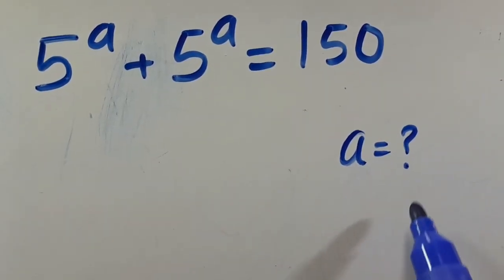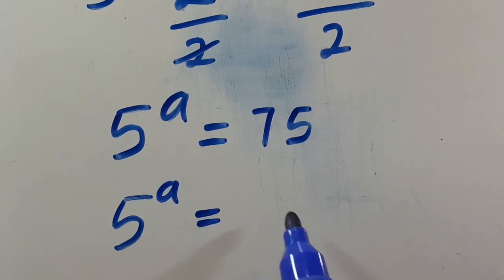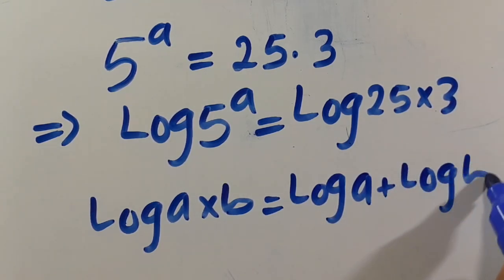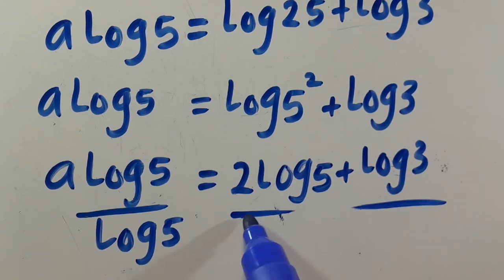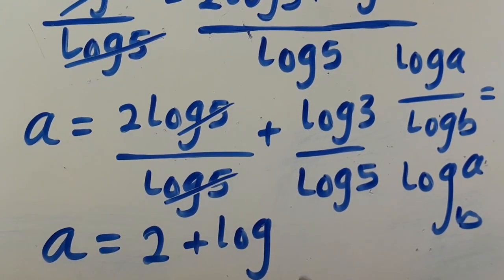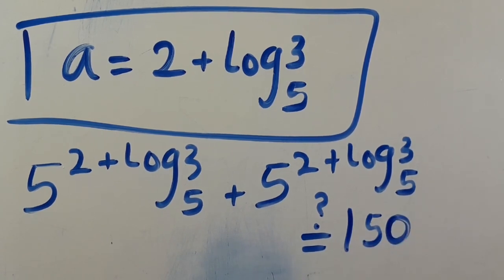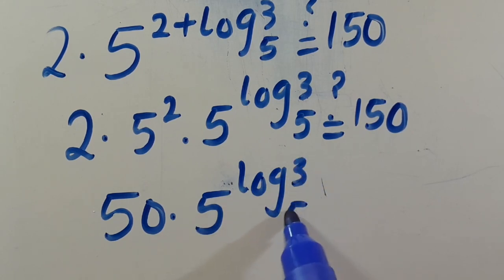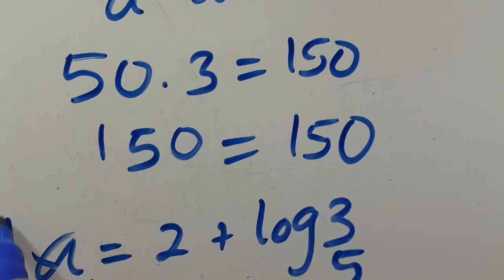USA Olympiad Exponential Equation: solve for a